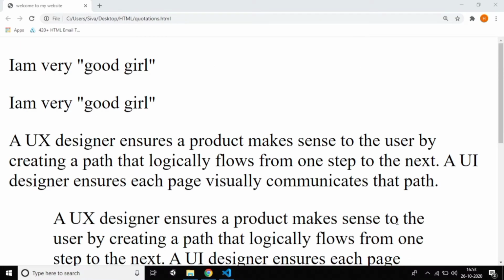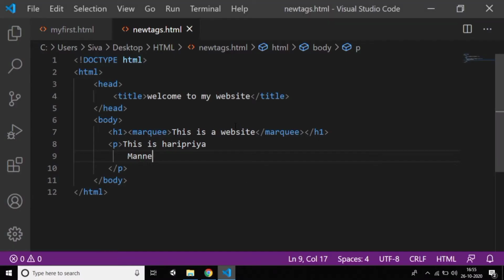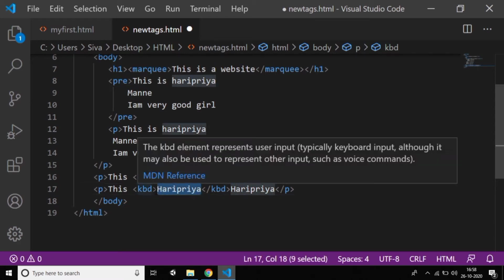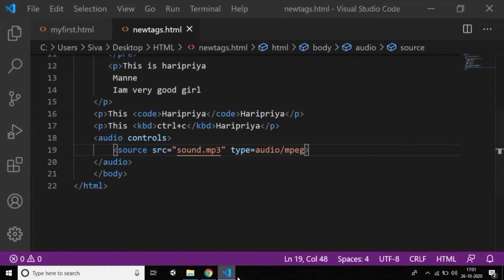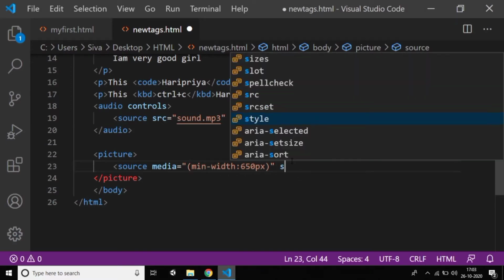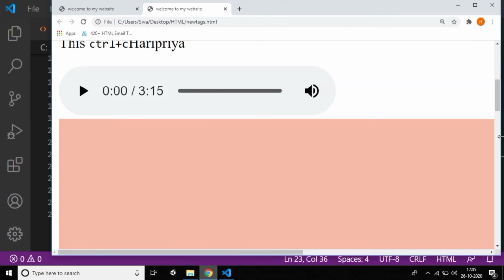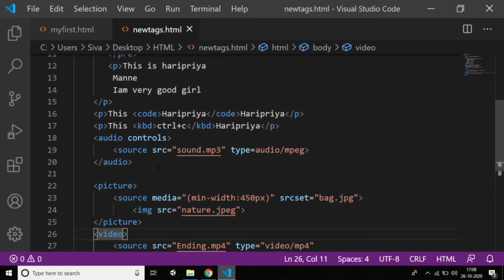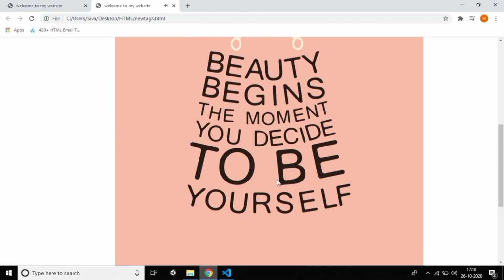Tutorial #25 || Important and useful Tags in HTML5||Web Designing Tutorials for Beginners||Front End